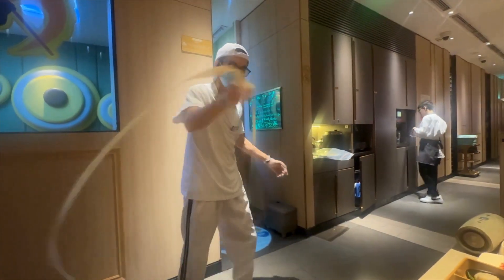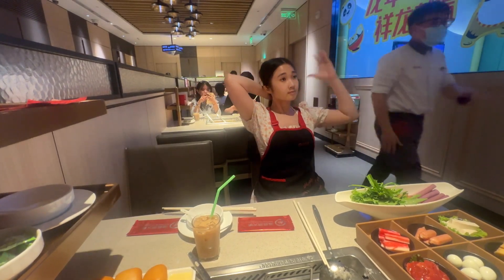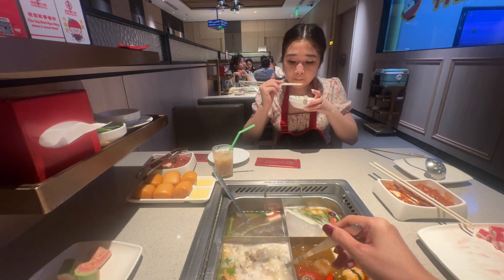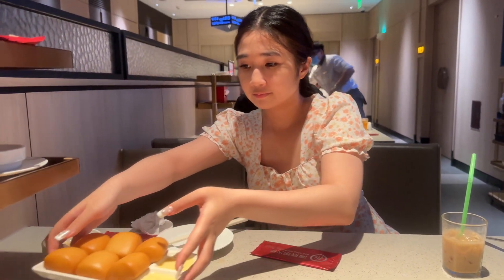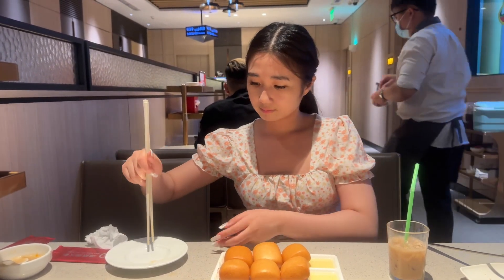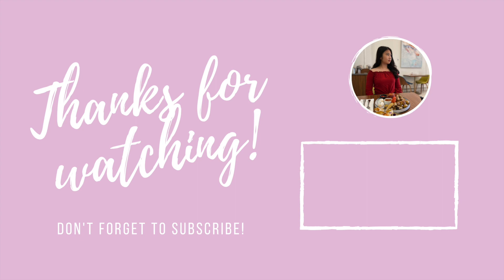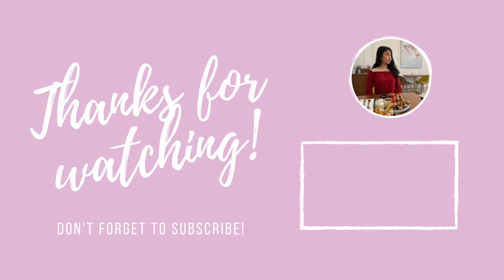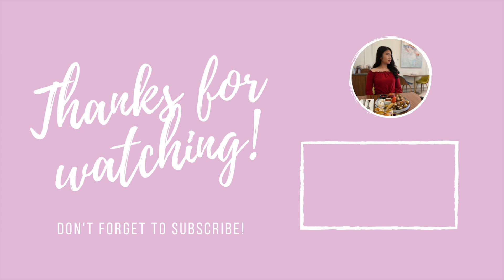HaiDiLao Hotpot - Bitexco Tower In Saigon, Ho Chi Minh City, Vietnam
Hey there, foodies!
Join me on an exquisite culinary adventure as I explore the unique dining experience at Haidilao in Vietnam. Inspired by the incredible food scenes in Asia, I'm eager to uncover the differences between dining in Canada and Vietnam.

Curious about the Haidilao experience in Canada? Check out this video to get a taste of what it's like at Haidilao in Canada!
Don't miss out on the delicious moments and unique dining experience.

It's been an incredible journey creating content for you to enjoy. Your encouragement means the world to me! 😊